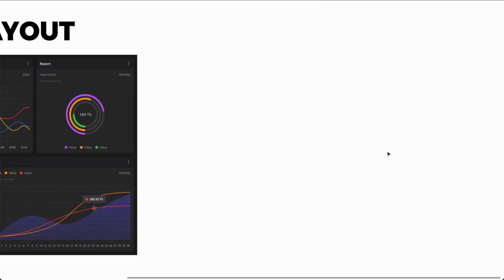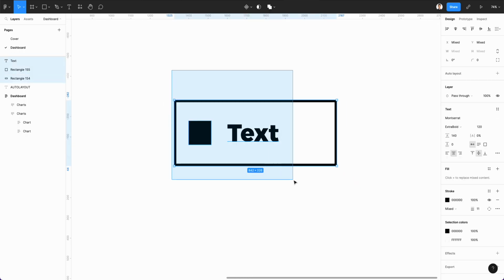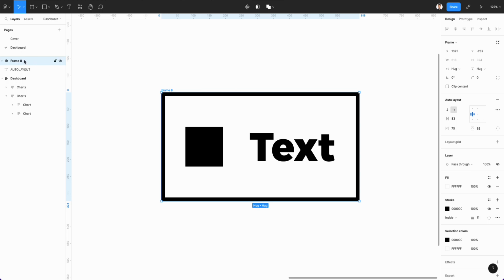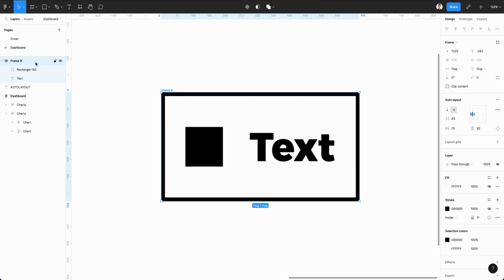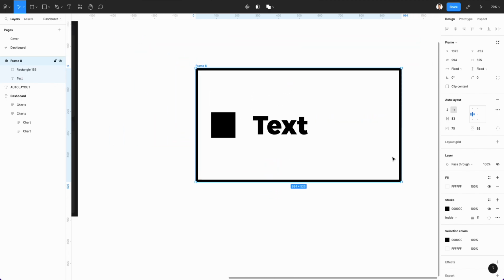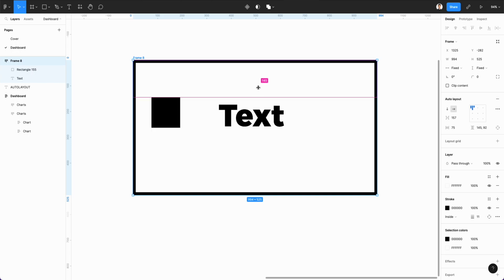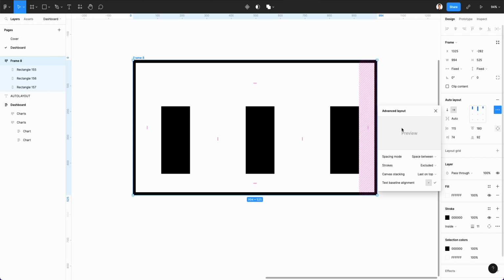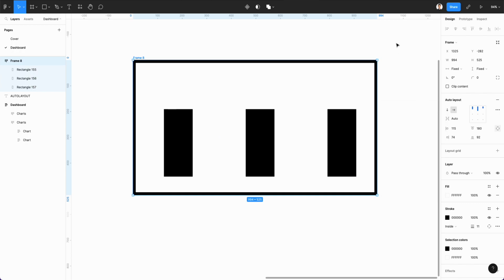Figma Auto layout Explained In 5 Minutes